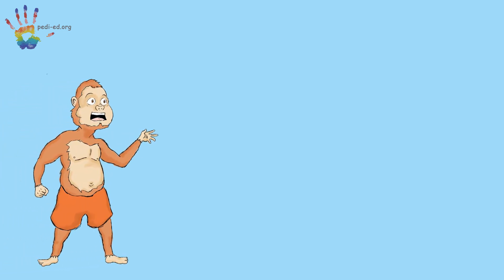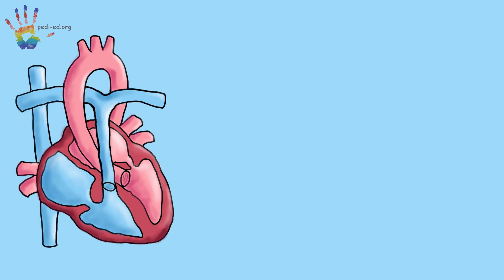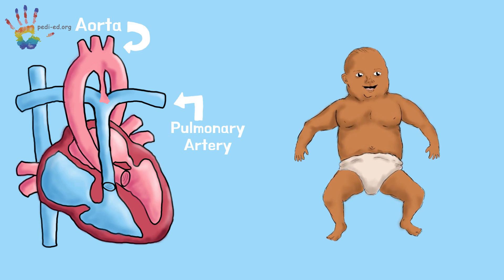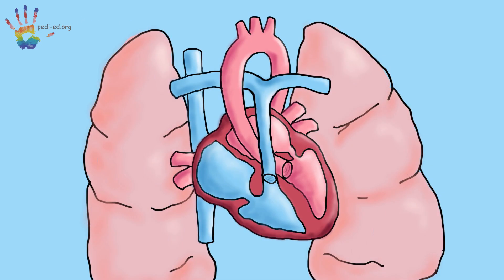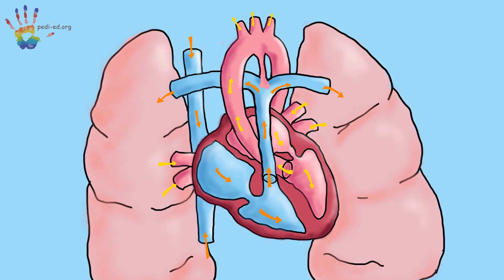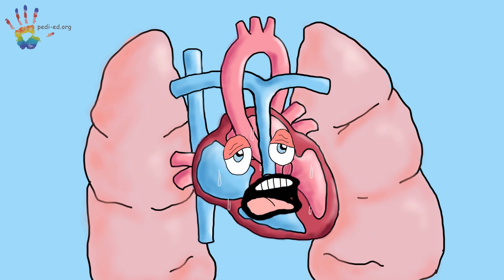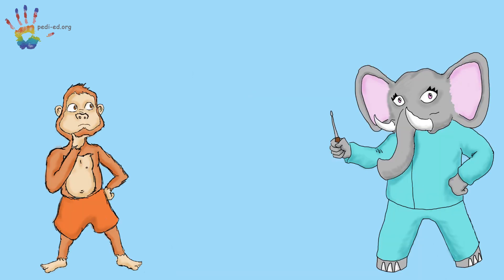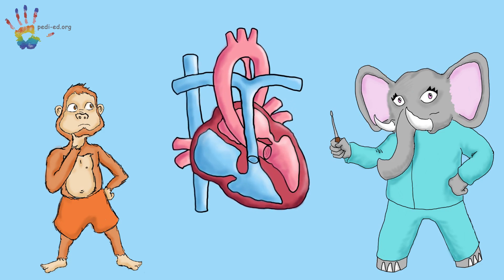What is a Patent Ductus Arteriosus or PDA?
Wondering what a patent ductus arteriosus or PDA is? Check out this video to learn more!